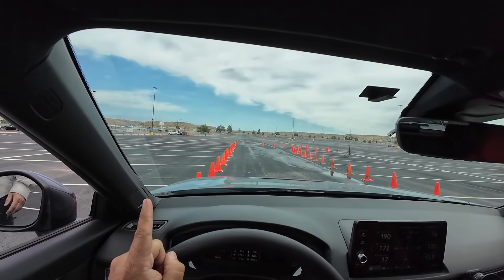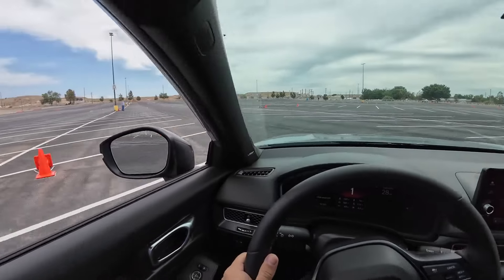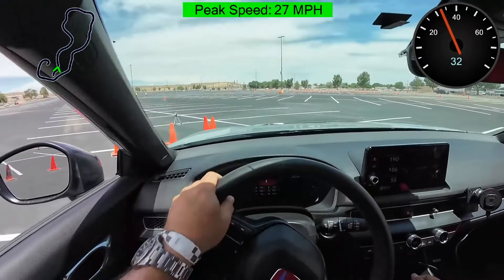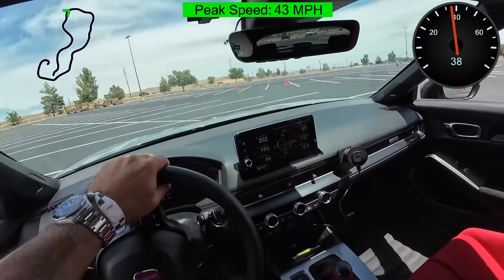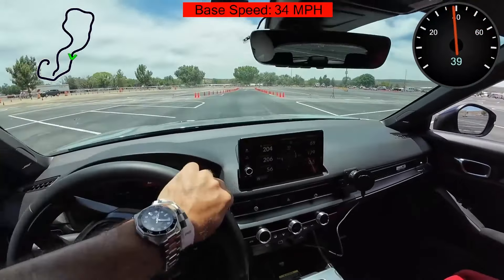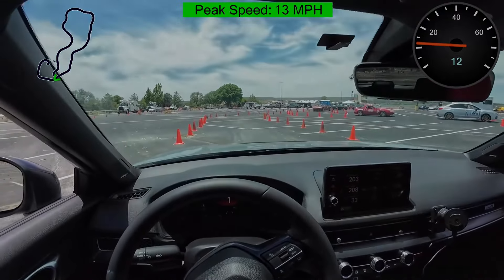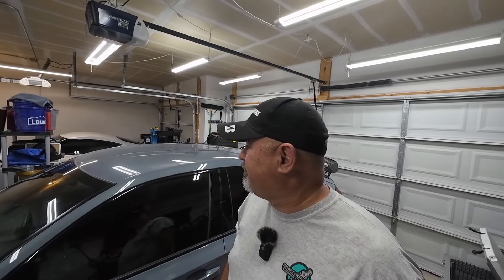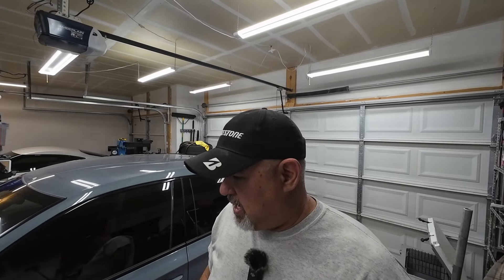FL5 Civic Type R goes for overall win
Two days of autocross to see if the Karcepts .188" rear bar improves performance. We aren't disappointed with the results!

Timecodes

0:00 First Run
0:30 Intro
3:00 Day 1's Best Run
3:59 Day 1 Debrief
4:57 Day 2's Best Run
5:54 Event Debrief and Tire Update